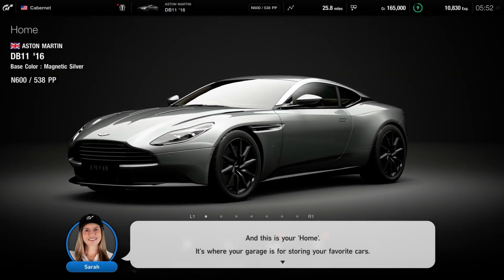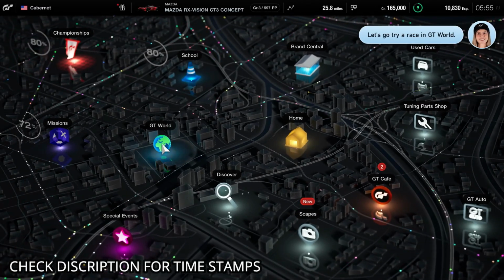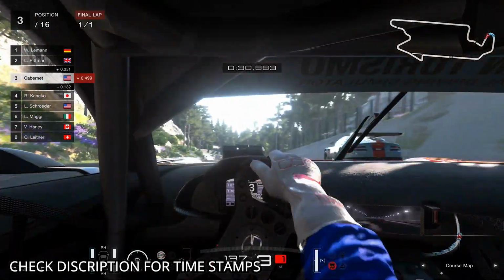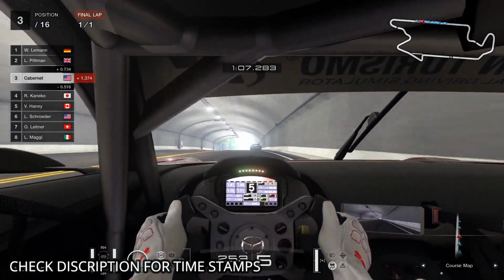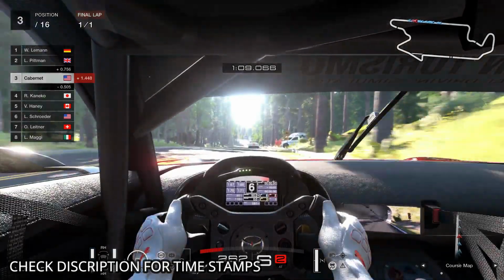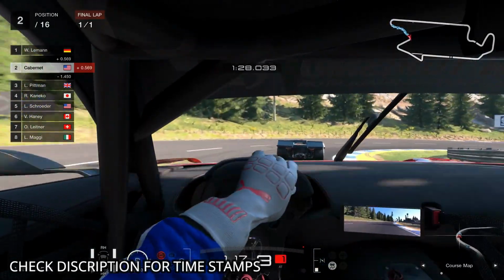Gran Turismo 7 - Gameplay / Reveal Gameplay Demo Looks very good / Ps5, Xbox, PC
TIME STAMPS
00:00 - INTRO
00:20 - GAMEPLAY DETAILS
01:40 - PLAYSTATION 5 TECHNOLOGY
02:58 - CONFIRMED FEATURES
05:20 - UN-CONFIRMED FEATURES
09:21 - RELEASE DATE

ABOUT
Gran Turismo 7 is an upcoming racing video game developed by Polyphony Digital and published by Sony Interactive Entertainment. The game will be the eighth mainline installment in the Gran Turismo series. The game was announced on June 11, 2020 at the PlayStation 5 reveal event and is expected to be released in 2022.

Initial release date: 2022
Developer: Polyphony Digital
Director: Kazunori Yamauchi
Series: Gran Turismo
Publisher: Sony Interactive Entertainment

TECHNICAL PLAY 4-U
I Can Upload Videos Daily About GAMES( Trailer,Gameplay, Review AND Much More).
                                                  THANKD FOR WATCHING
Gran Turismo 7 - Gameplay / Every Thing We Know About Gameplay / Ps5, Xbox.